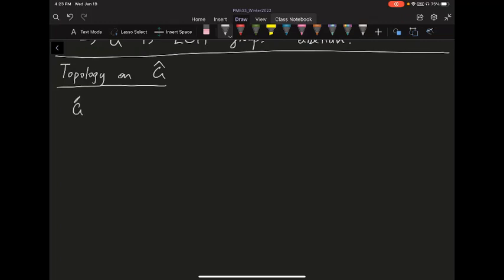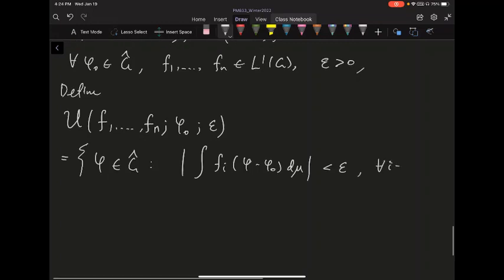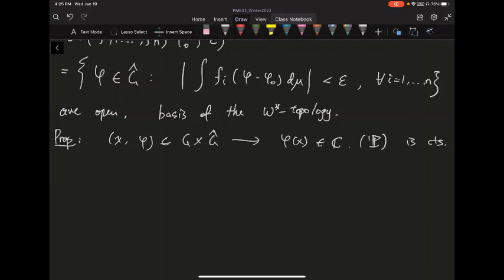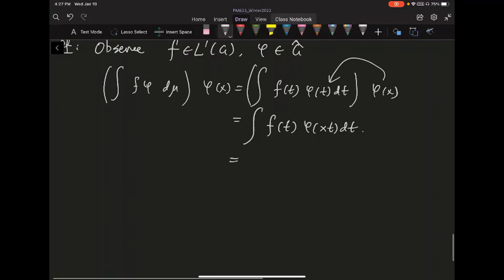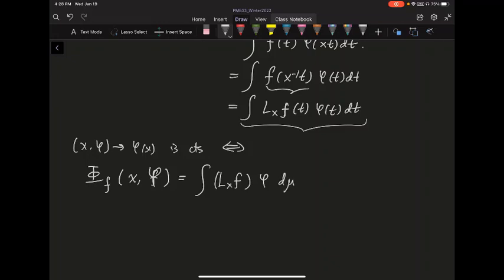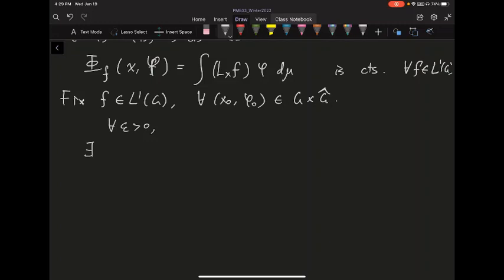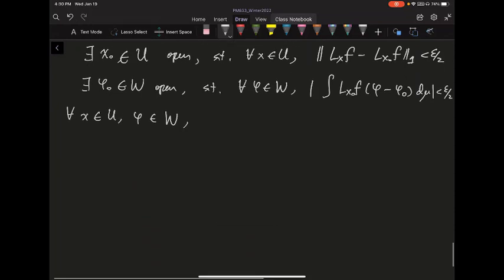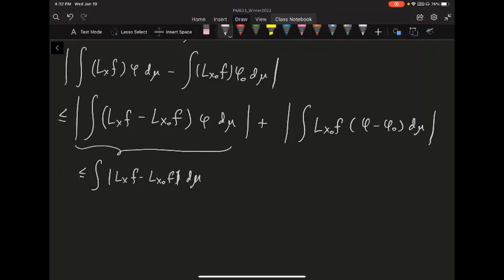Abstract Harmonic Analysis - Lecture 7 part 3